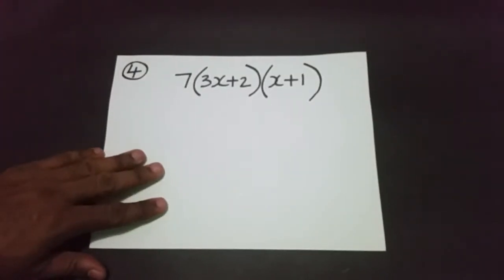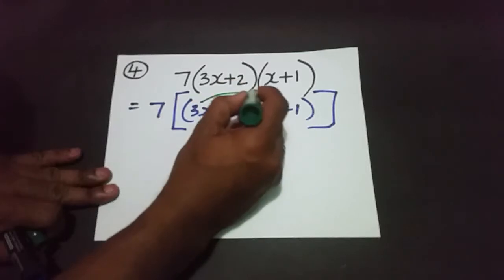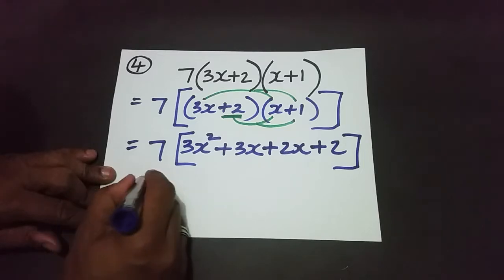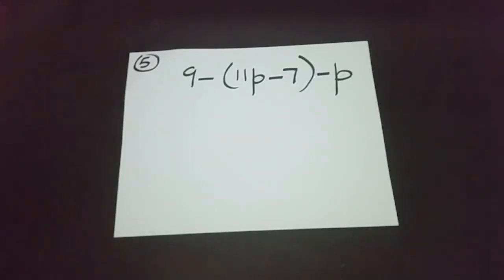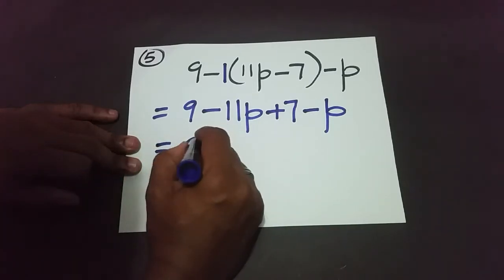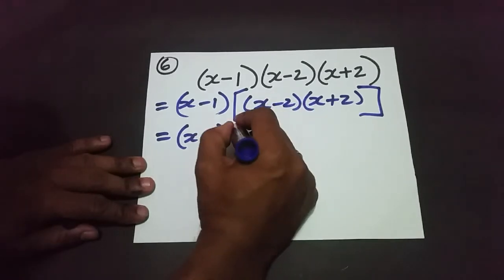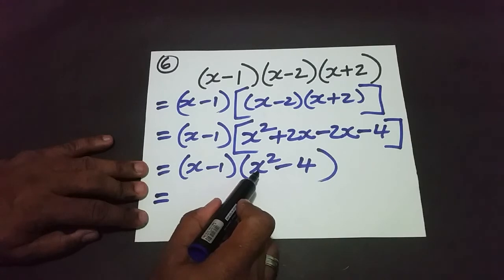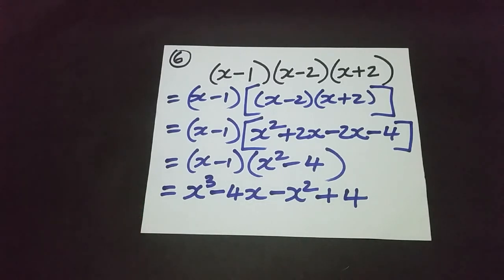Solution to Class Exercise part 2: (Algebra: Expanding and Simplifying Algebraic Expressions)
Algebra: Expanding and Simplifying Algebraic Expressions